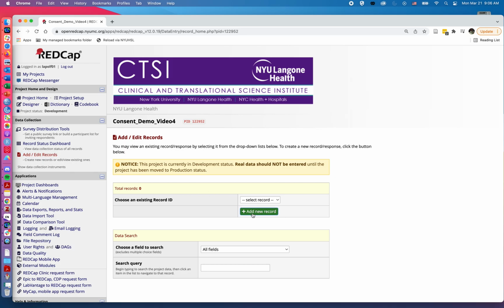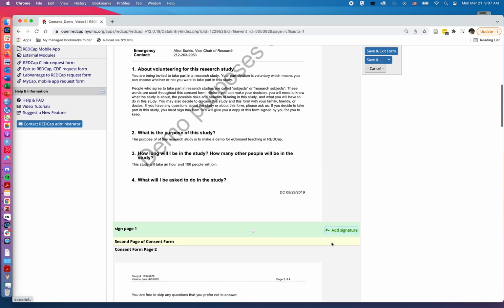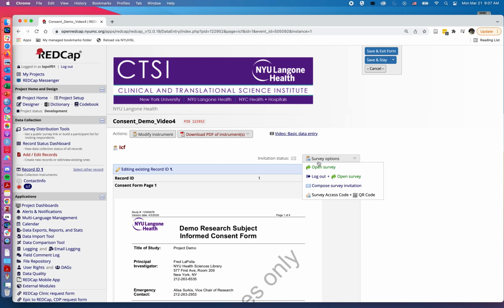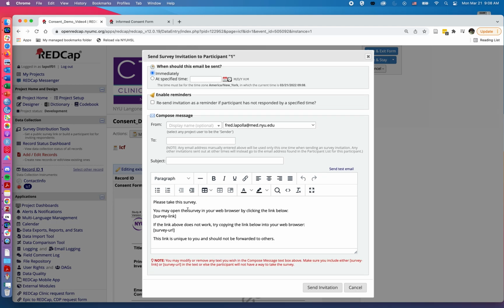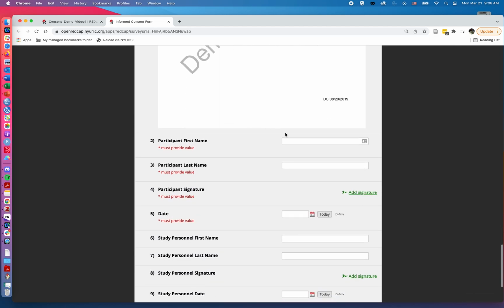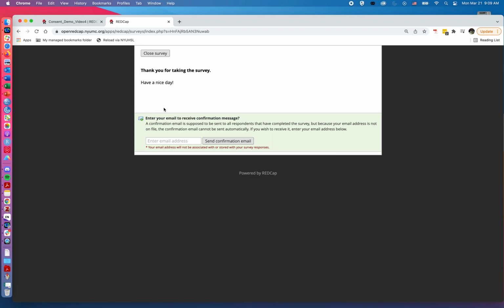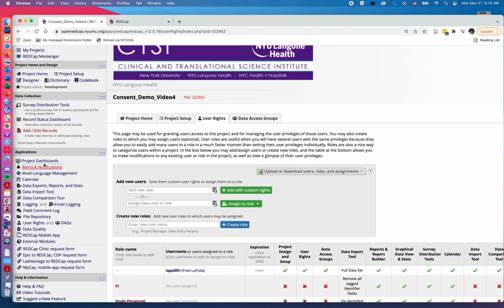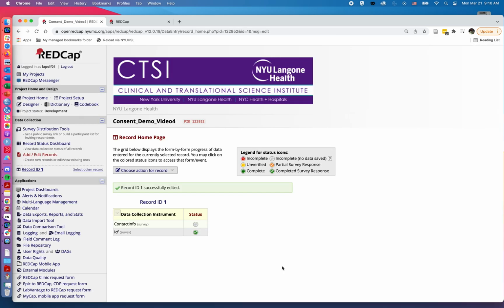eConsent 4: Sending Informed Consent Forms to Participants.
Part 4 of a 4 part video series on eConsent. Video 4 provides information on how to send an Informed Consent Form (ICF) to a potential study participant. This includes information on how to first have a study team member sign the consent form and then send the ICF directly to individuals being consented. The video also explains where to find PDF ICFs after participants have signed them.